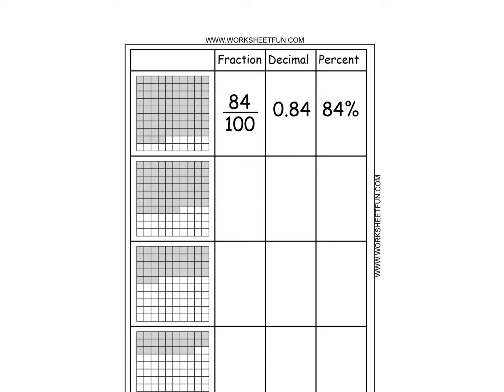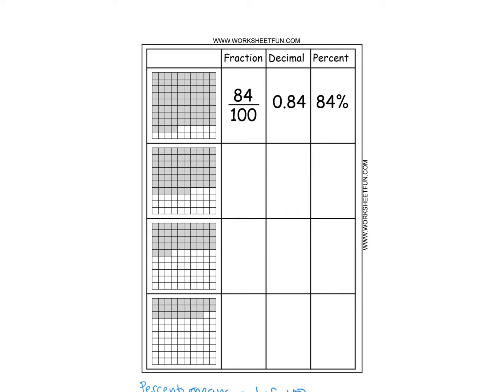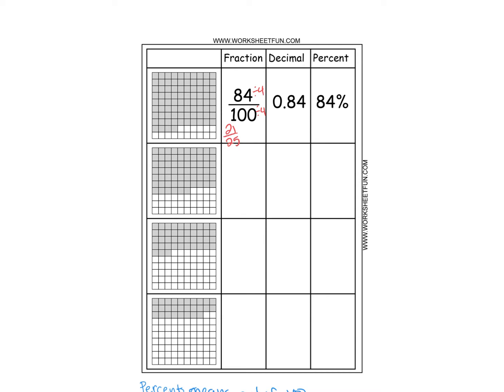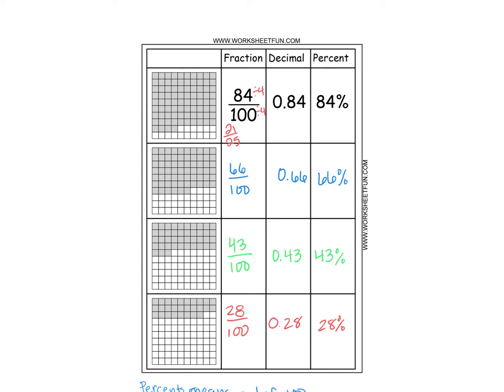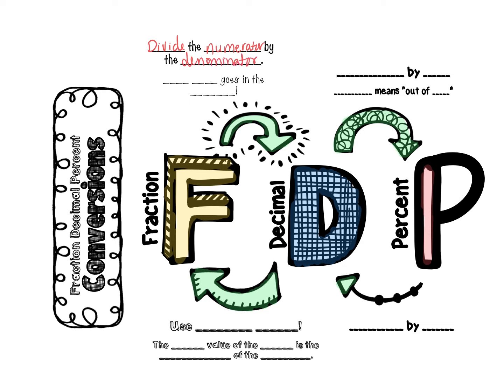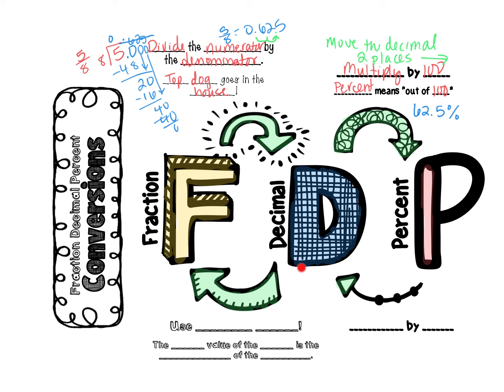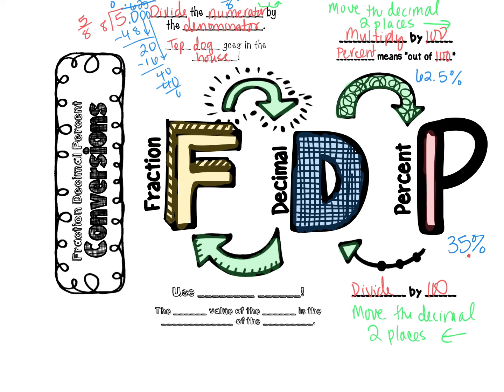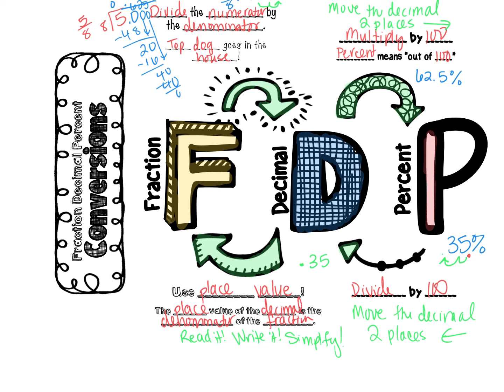Fraction Decimal Percent Conversion notes 6th regular 2022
Introduction to percents and fraction decimal percent conversion intro